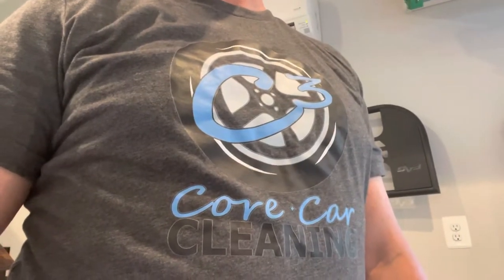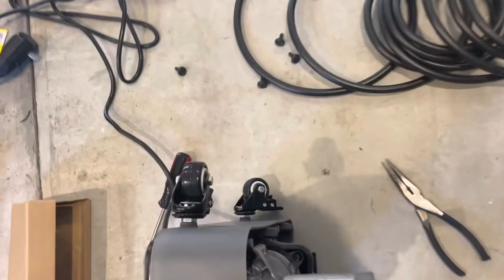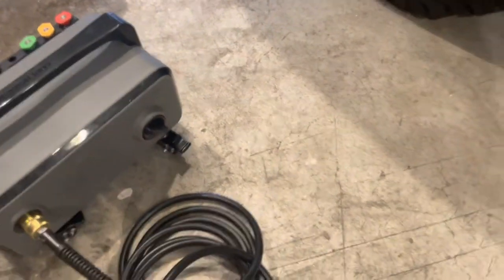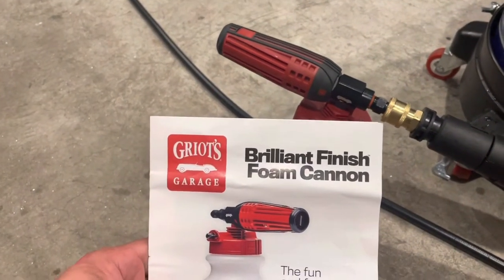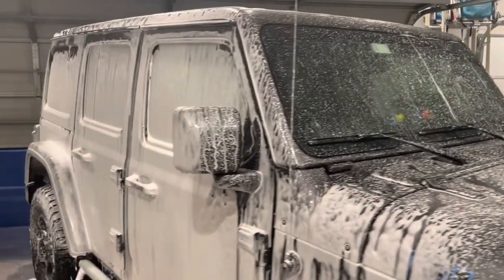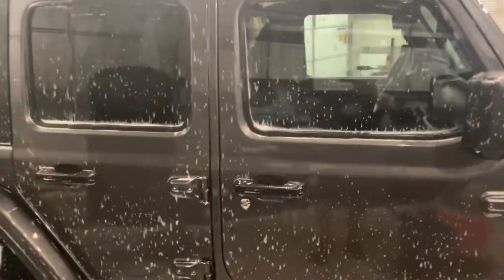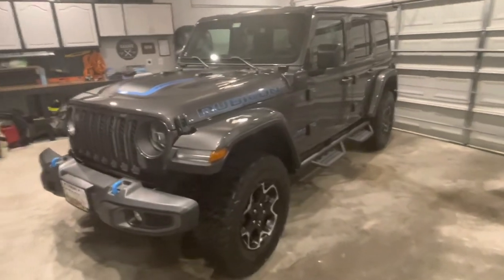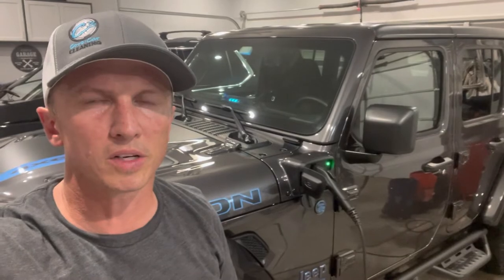Testing new Chemical Guys Pressure Washer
Testing out my new Chemical Guys electric pressure washer. A few hiccups in the beginning but worked pretty well. Like the small, compact size.